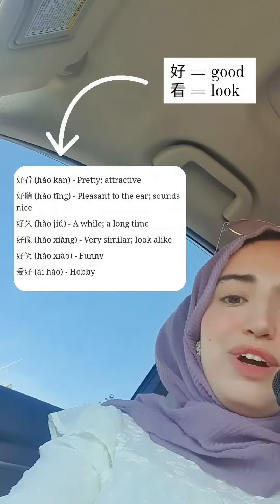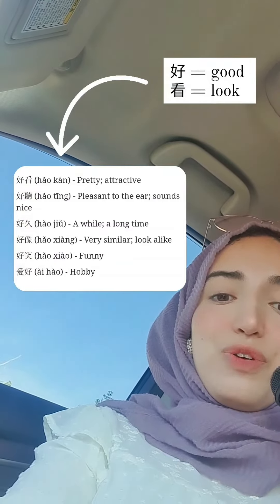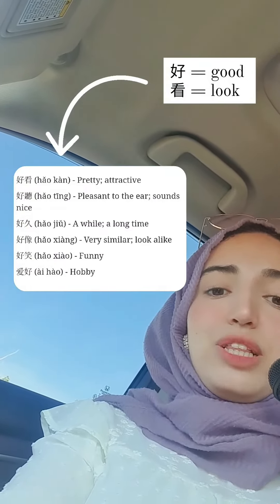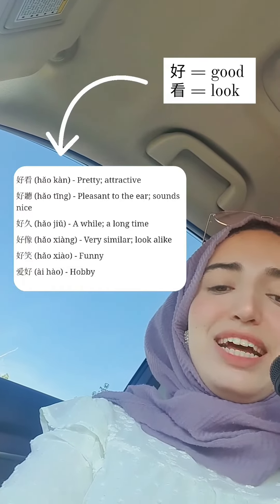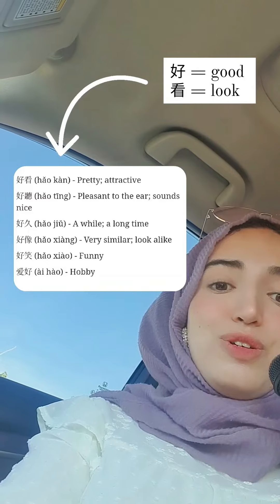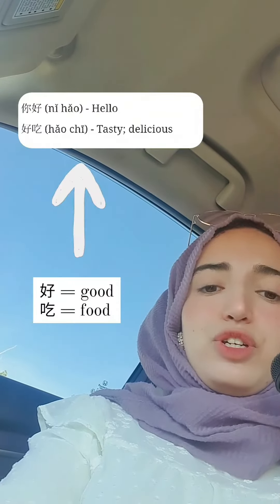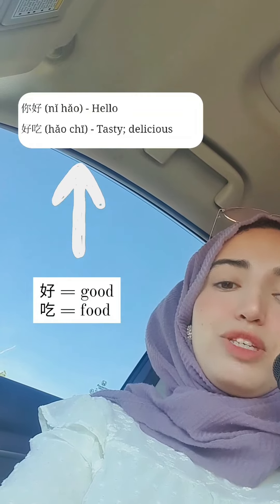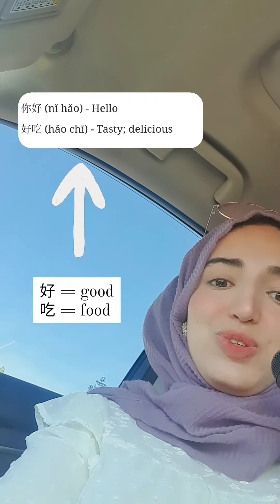fun fact about chinese 中文 👩‍🏫